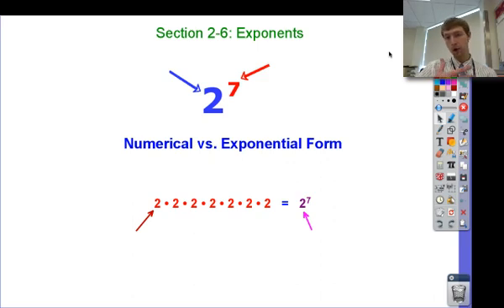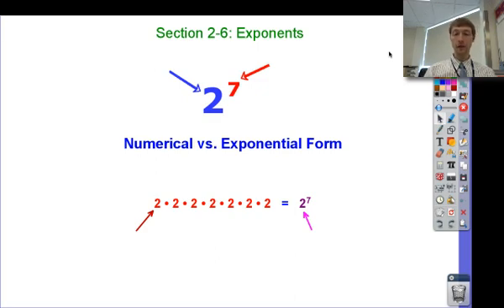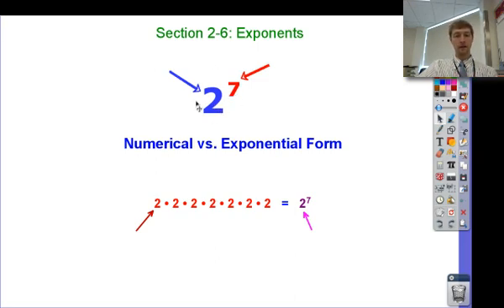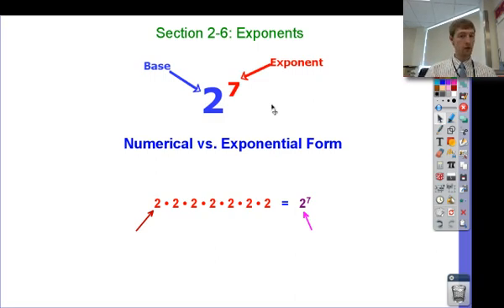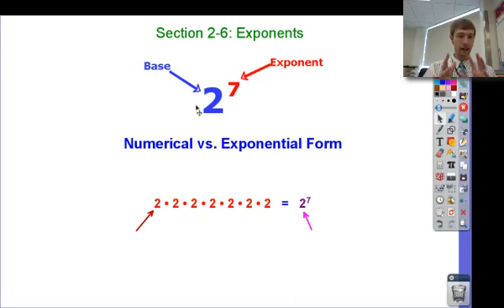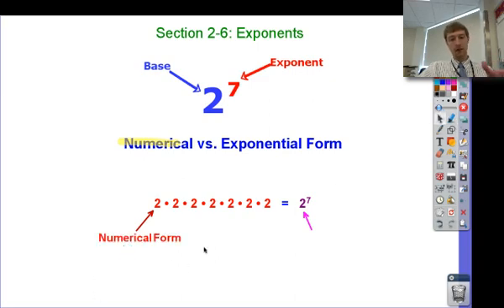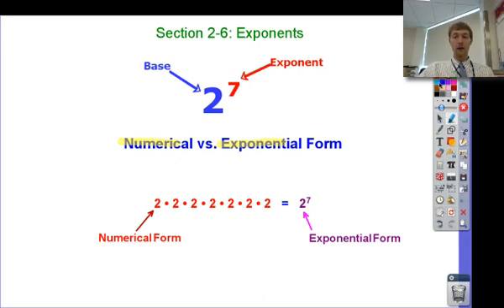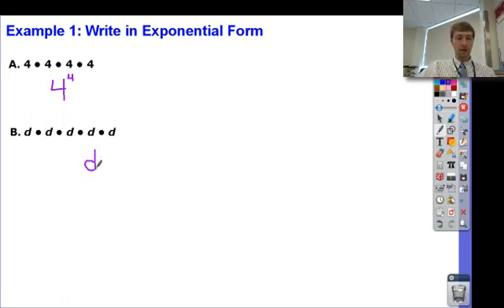Exponents Clip.mp4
Learning Target: I can evaluate expressions that contain exponents.